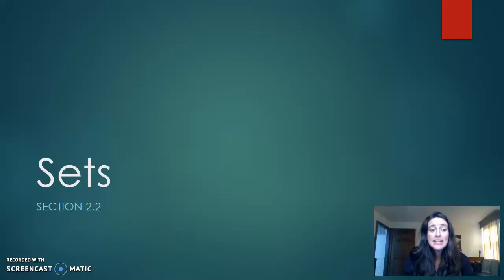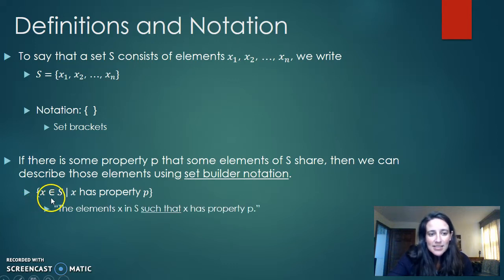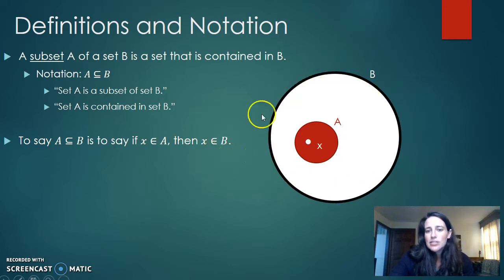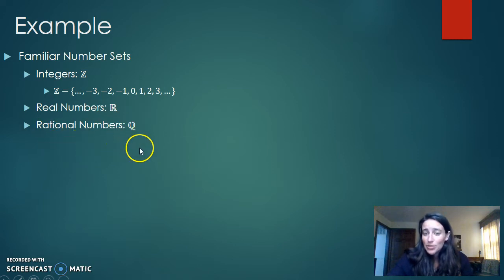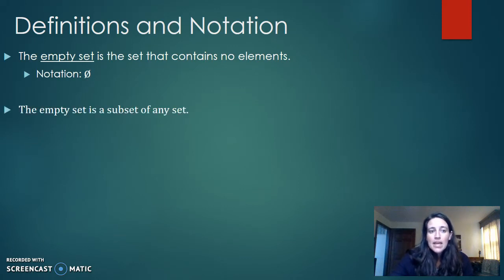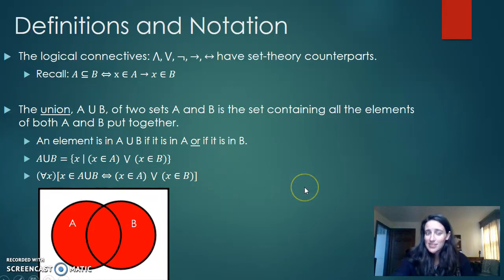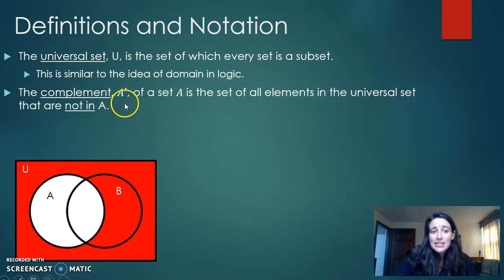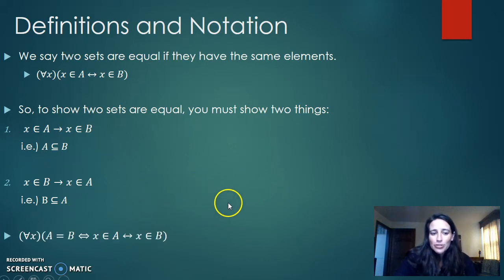Section 2.2 Sets (Part 1)